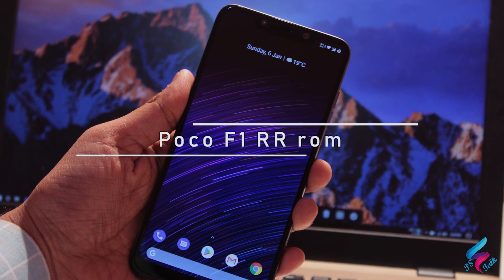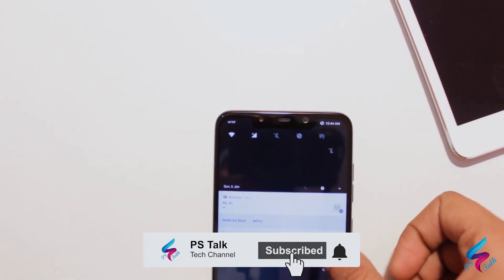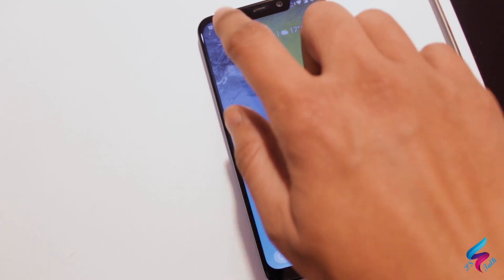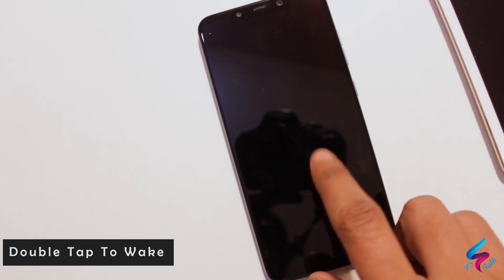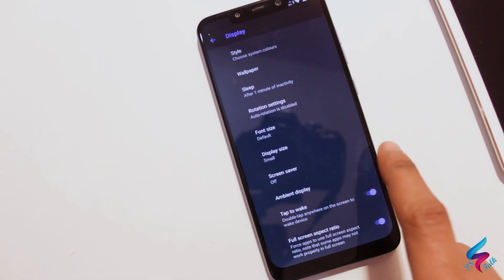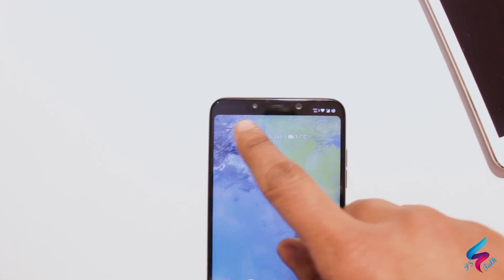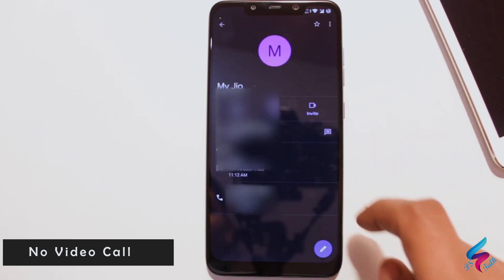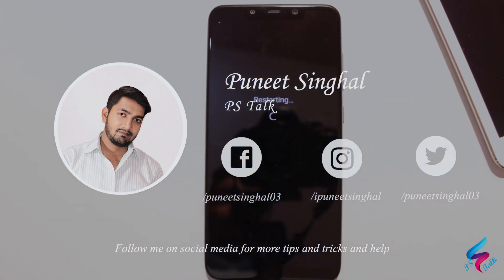POCO F1 Resurrection Remix Rom Pros and Cons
Hi guys in this video you are going to see the pros and cons of resurrection remix rom for poco f1, I hope you will find it useful if you are planning to flash the resurrection remix rom on your poco f1

Our Moto -- Tech tips & tricks for a better life.

But before sending me a mail, research the topic on Google and yes I don't provide tech support over email